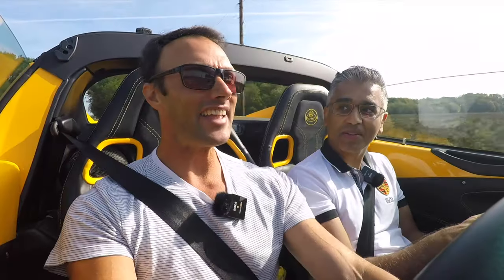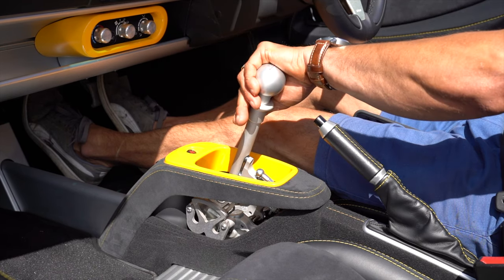Which Mid-Engined Sports Car? | Porsche Cayman vs Lotus Elise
In this video Josh and I drive a Lotus Elise S220 Series 3 back-to-back against a Porsche Cayman 987.2 S. Prior to his Lotus Elise, Josh owned a Porsche Cayman 981 S. Video link to his previous Porsche

The Lotus S220 is down on power to the Porsche Cayman S, but it's also down on weight by a considerable amount, approximately 500kg.

Find out the differences we noticed in this truly honest car comparison. Both great cars, both fit slightly different overall use cases.

Enjoying Life & Cars To The MAX!!